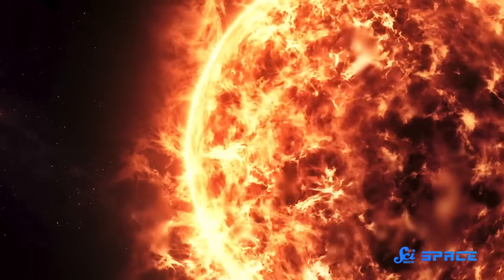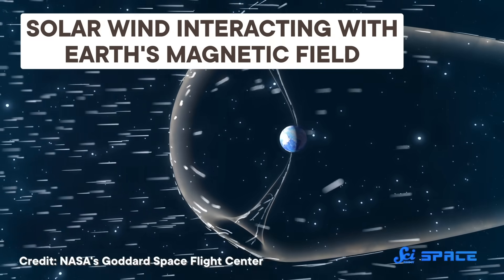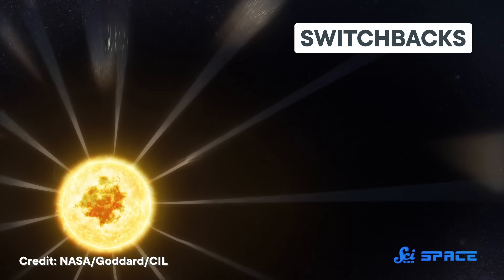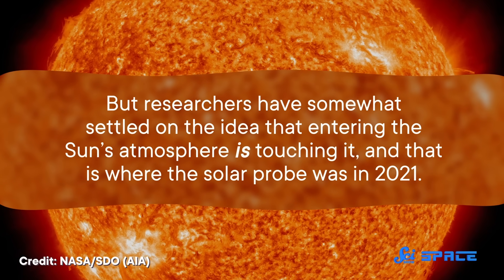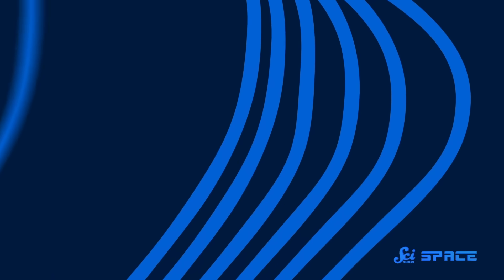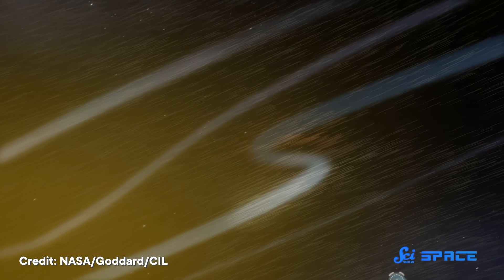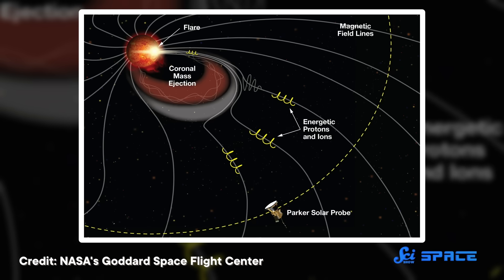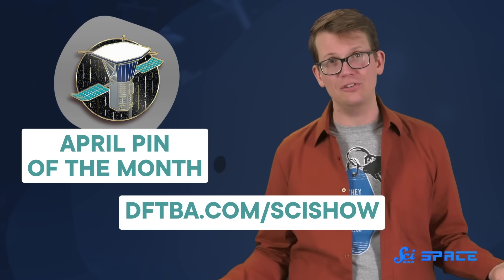What Do You Learn When You Touch the Sun?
Though our Sun is something we can count on to rise and set each day, it also comes with some phenomena that can catch us by surprise: solar winds. To better predict when these winds will travel all the way to Earth, we sent the Parker Solar Probe to our big flaming ball in the sky with a big mission.

RIP Dr Eugene N Parker, NASA Visionary, June 10, 1927 — March 15, 2022